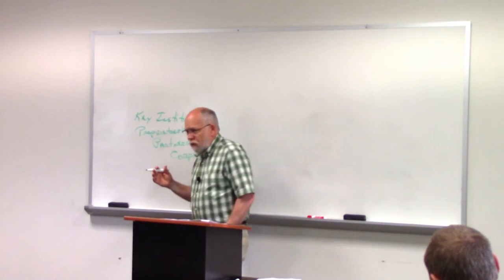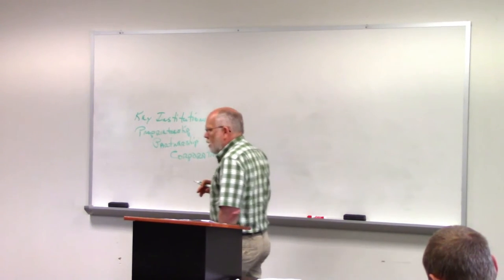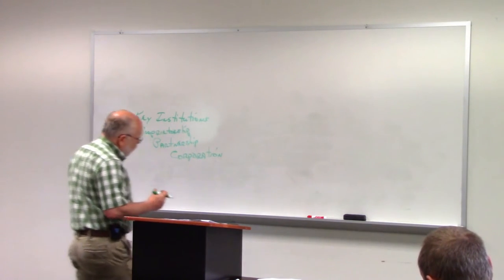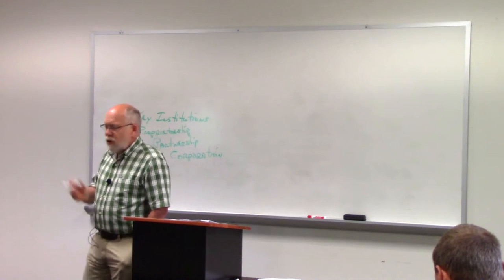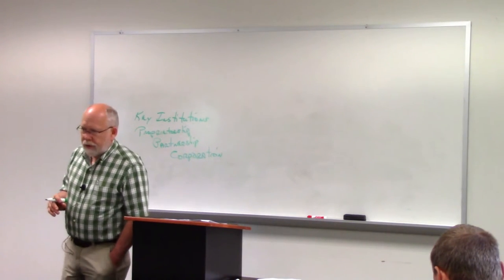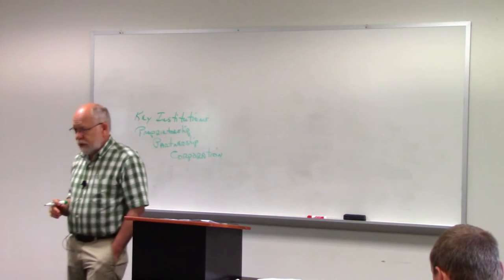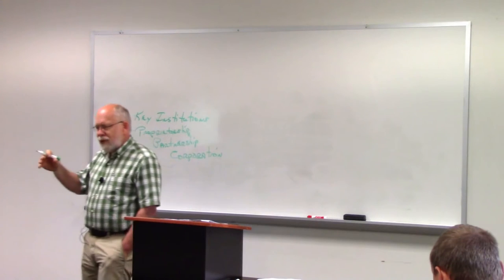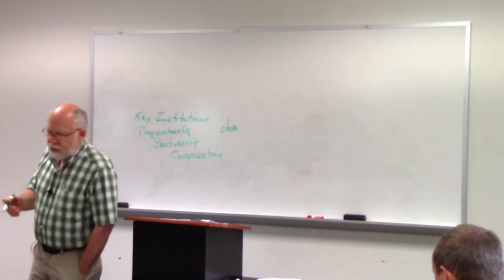03 07 Legal Forms of Doing Business